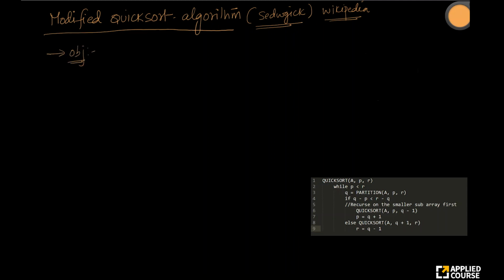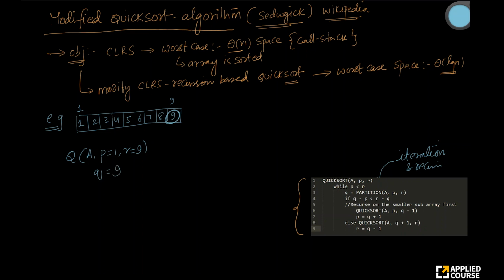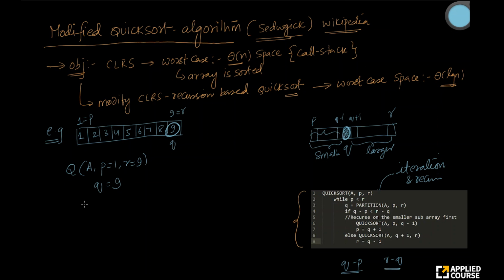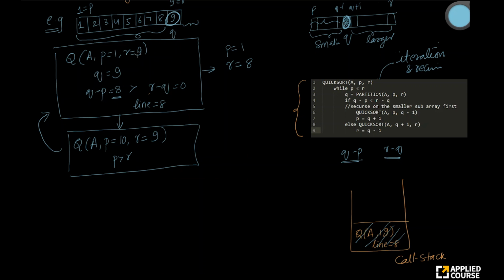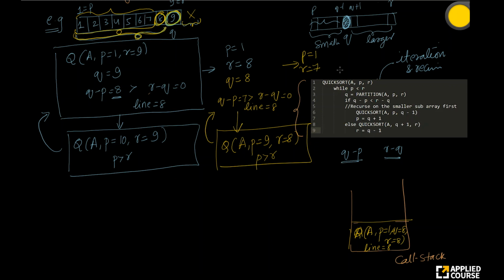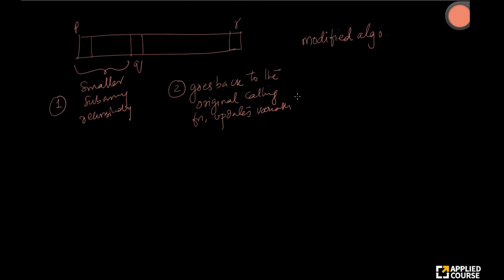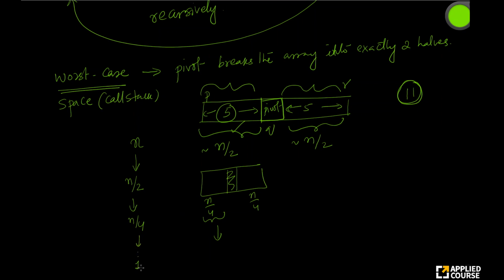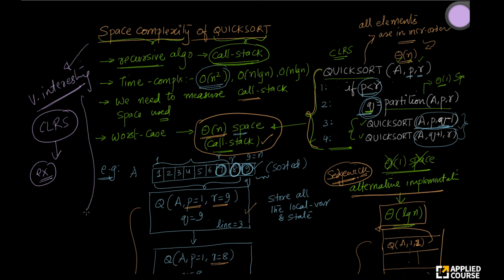Sedgewick’s solution | Space complexity of Quicksort using Call-stack | Appliedcourse